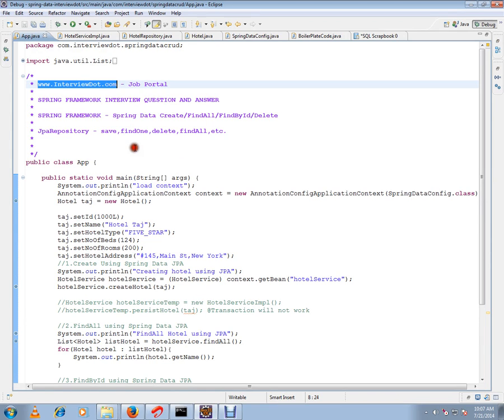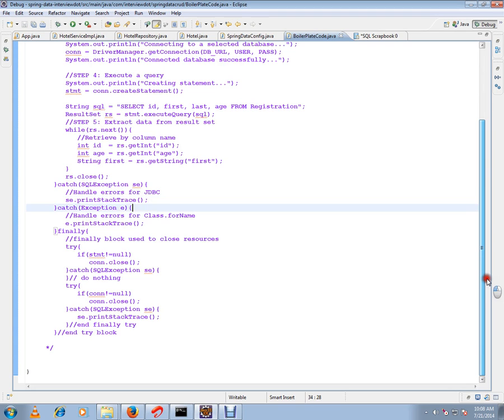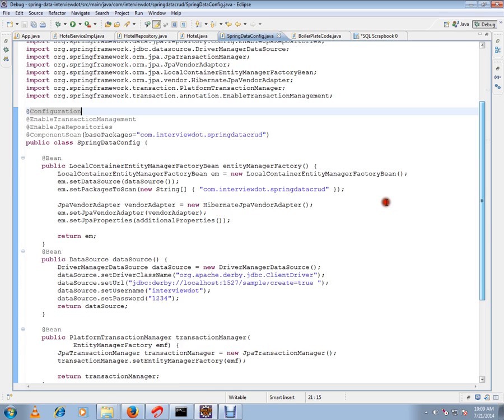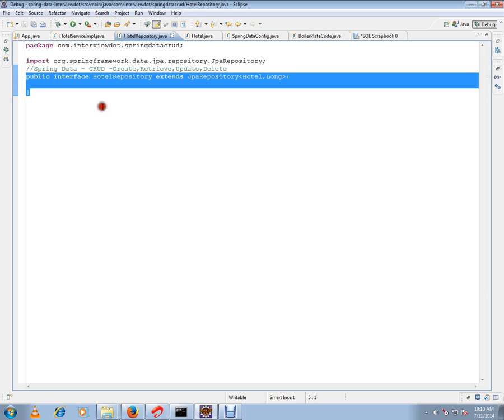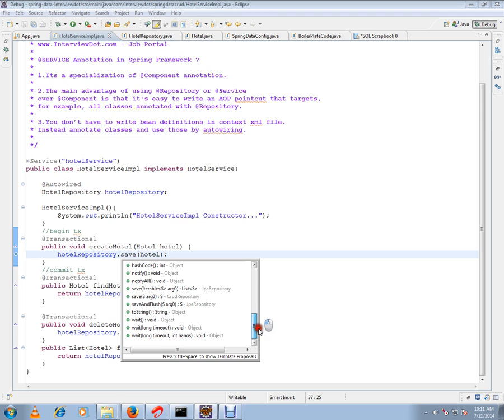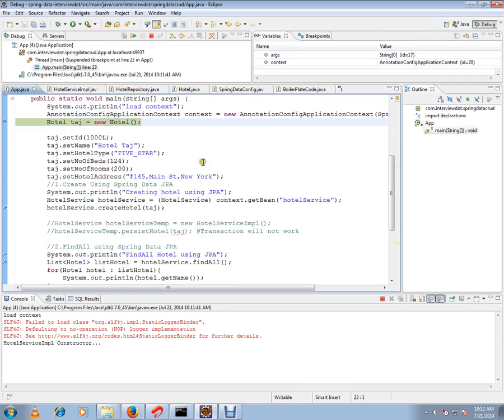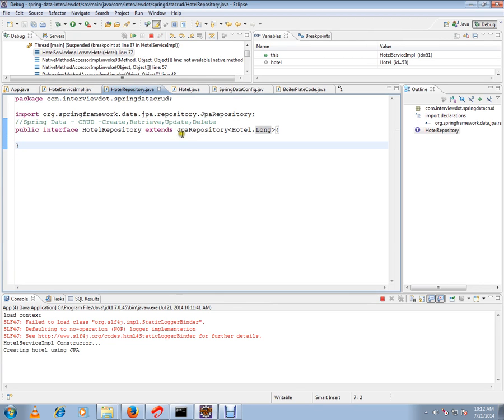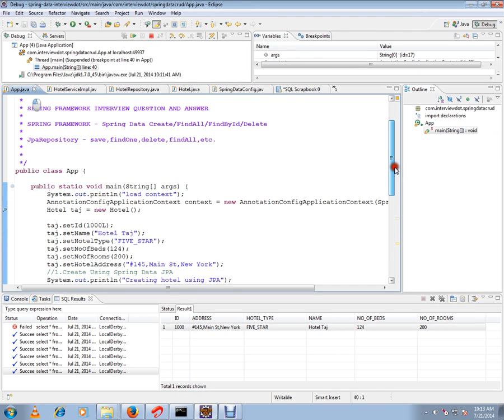SPRING DATA JPA REPOSITORY SAVE DEMO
to get notifications. SPRING DATA JPA REPOSITORY SAVE DEMO